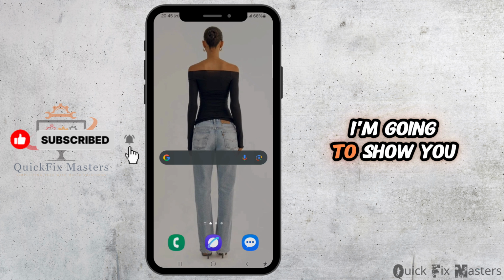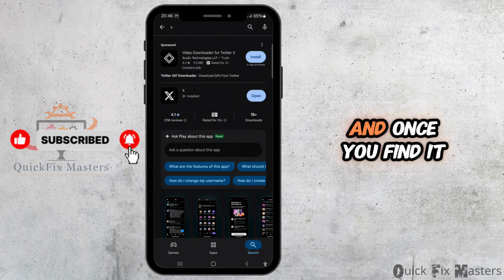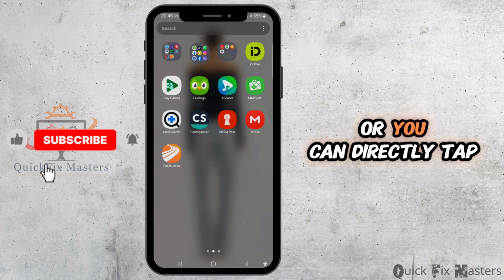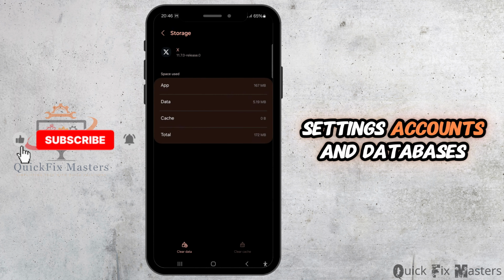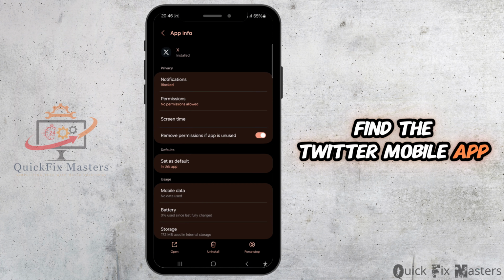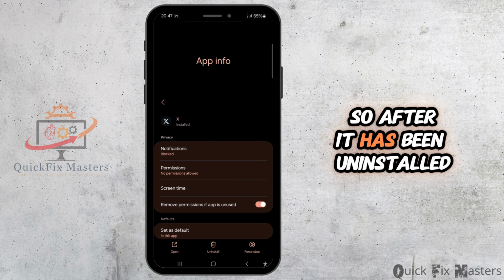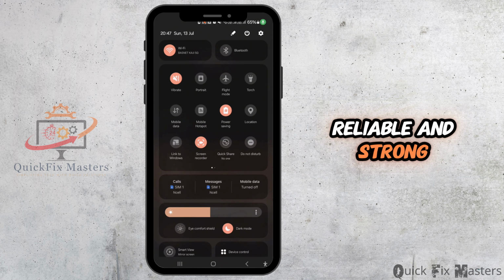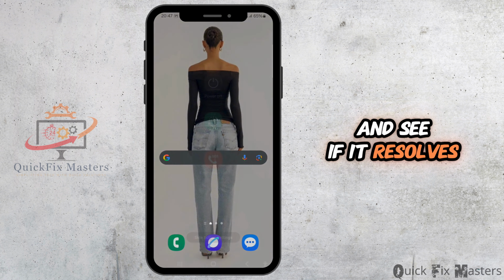Twitter App Not Working: How to Fix X App Not Working 2025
Twitter/X app not working? This video is your step-by-step guide to fix the X app (formerly Twitter) in 2025, whether it’s crashing, not loading, or features are missing. Learn the quickest ways to restore X app functionality on iPhone, Android, or desktop.

Timestamps
0:00 Introduction
0:10 How To Fix X/Twitter App Not Working